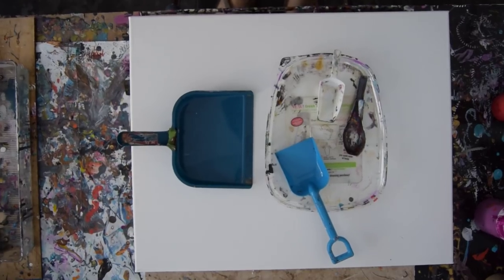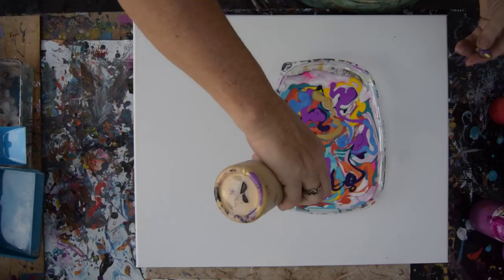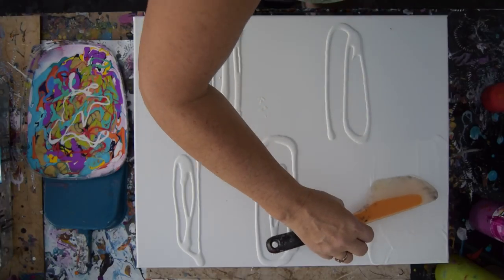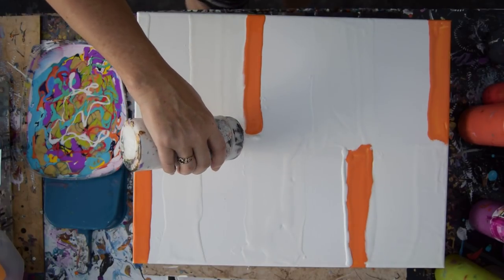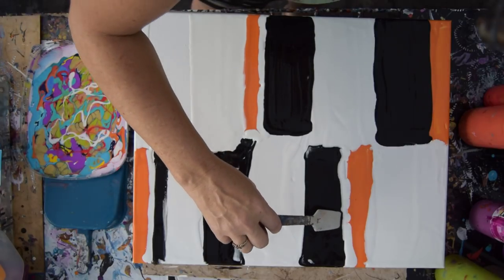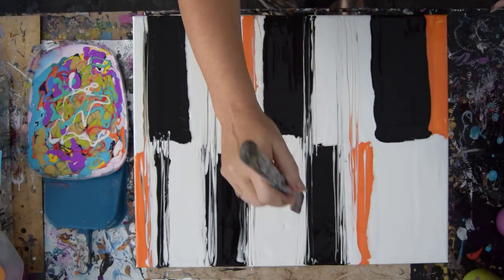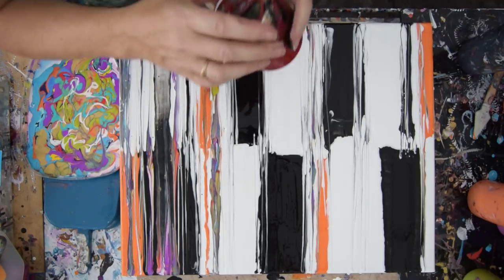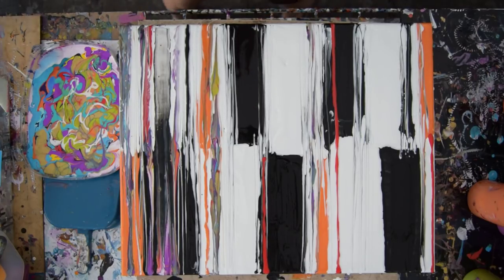#3623-Part 1, Fun & Simple Stripes /Skewers and Spatulas Fluid Acrylics10.19.18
Thank you for your thumbs-up; it is immensely appreciated! My Artworks are all for sale by request, inquiries are welcome.

I use a pre-primed black 16"x 20" canvas. All my acrylic paints are mixed with a pouring medium in advance contained in squeeze bottles without any addition of silicon. I add white paint in blocks to parts of the canvas's surface to allow the paint I will add to flow better. I add paint using a small silicone spatula dipped into multi-colors and tapped in place where I want to make marks.I dip a bamboo skewer into the multi-colored paints and use the paint that adheres to the stick allowing stripes to be created. I add paint in streams and dribbles from my squeeze bottles of paints where I want more colors or new lines.I do this until time runs out in part one and then I do it more until I am finished and satisfied.